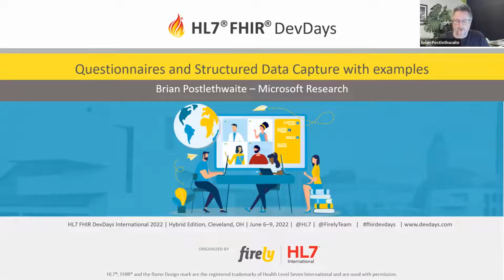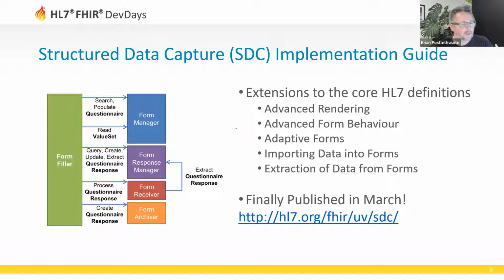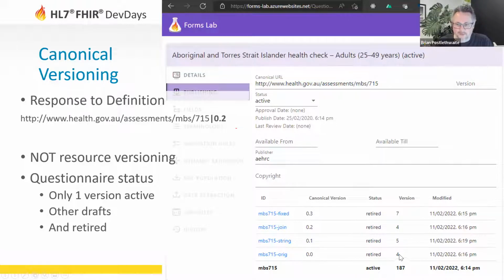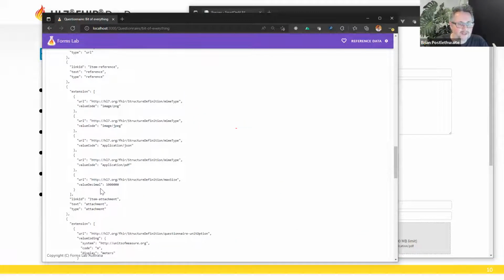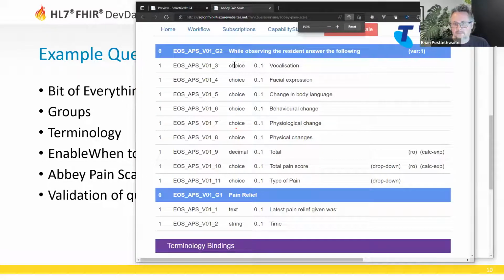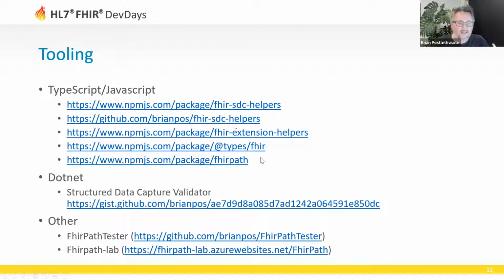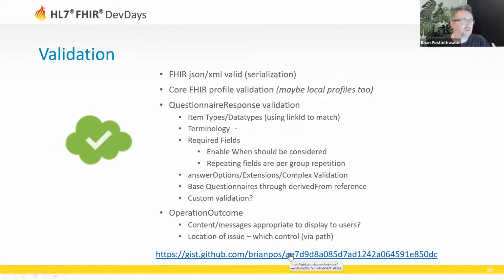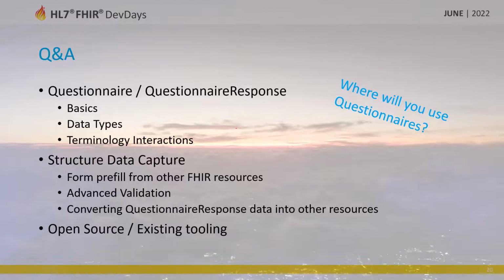Brian Postlethwaite - FHIR Questionnaires and structured data capture | DevDays June 2022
Everywhere you turn in healthcare you'll find forms, assessments and surveys collected for a multitude of reasons including clinical, administrative, research and many others.

This presentation provides an overview of FHIR Questionnaires and Structured Data Capture including annotated examples of common use cases including interactions with coded data, complex validations, data pre-population and extraction from completed forms into native FHIR resources. .